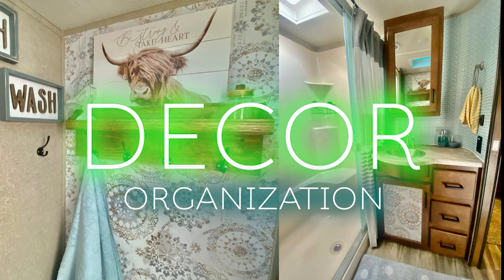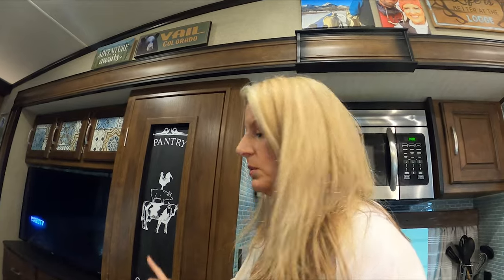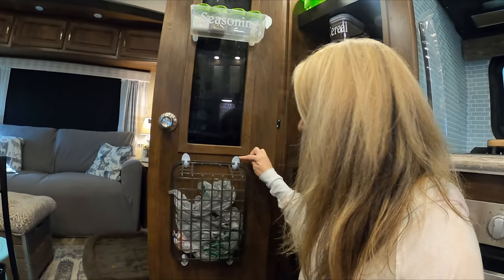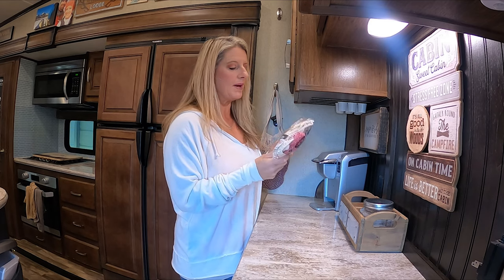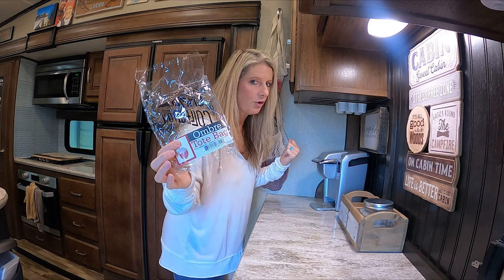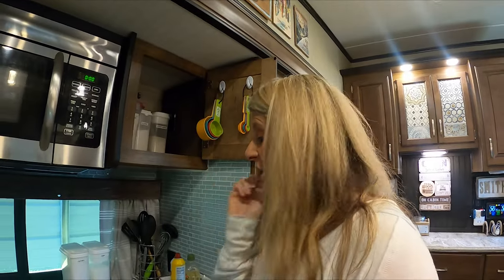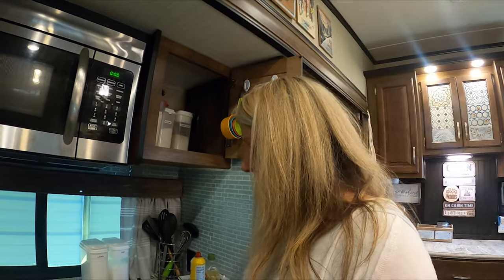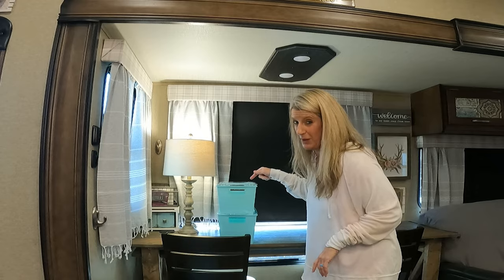RV Organization - 5 Dollar Tree Hacks For RV or Home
Premier Pro